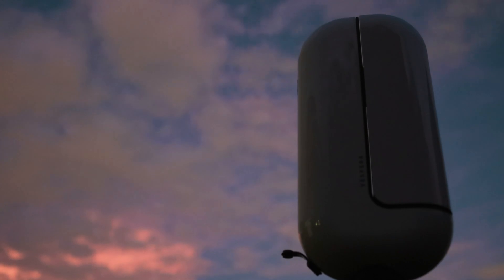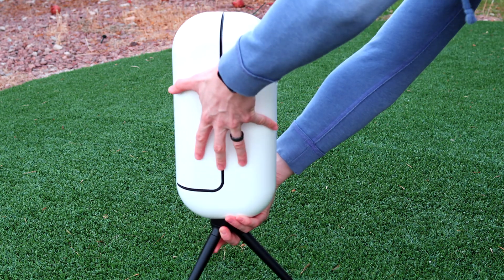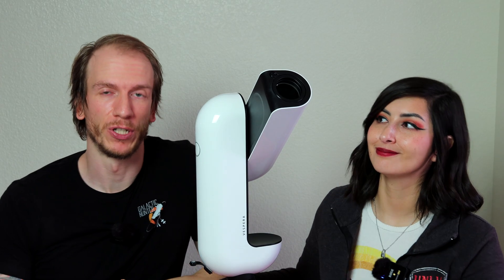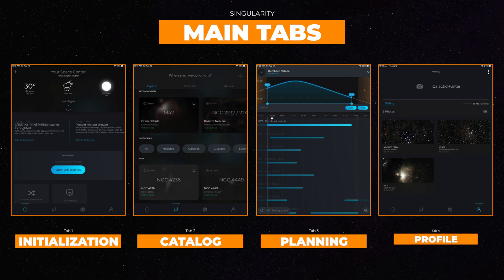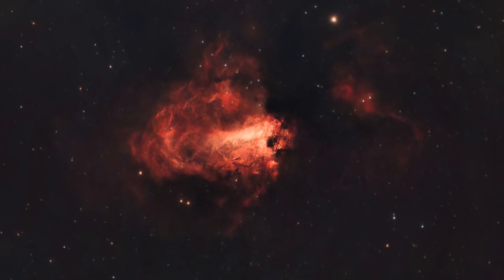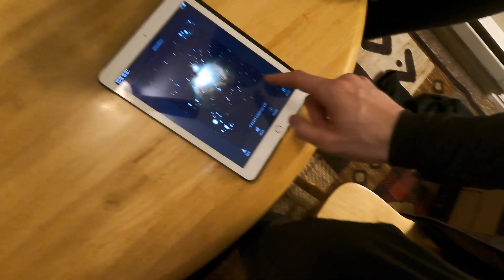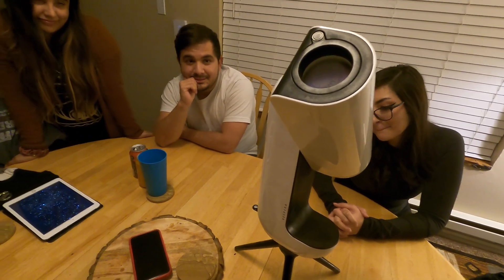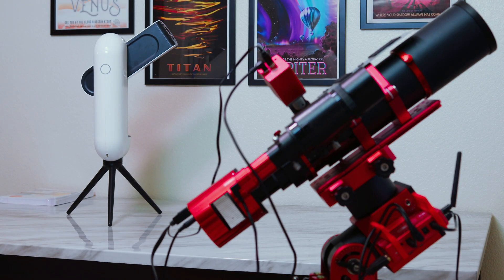Vespera Smart Telescope Review - Impressive Results for an All-in-One Astrophotography Unit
You can get Vespera here, and using this link helps the channel

In this video, we try Vespera, a small and compact smart telescope from Vaonis. We image deep sky objects, the moon, and planets from both our city backyard and the desert. We are especially impressed by the results it can produce when processing the data manually on the computer!

00:00 - Introduction
01:35 - What is Vespera?
02:18 - What's in the Box?
02:43 - Extra Accessories
03:50 - Specifications
04:30 - Imaging with Vespera
05:05 - Setting Up Vespera
05:40 - Singularity App
06:11 - Imaging the Wizard Nebula and Fish Head Nebula
07:30 - Imaging the Andromeda Galaxy
08:05 - Imaging Nebulae, Moon, and Planets
08:35 - Showing Vespera to a group of non-astronomers
11:27 - Pros & Cons